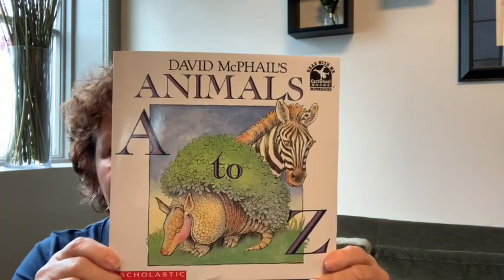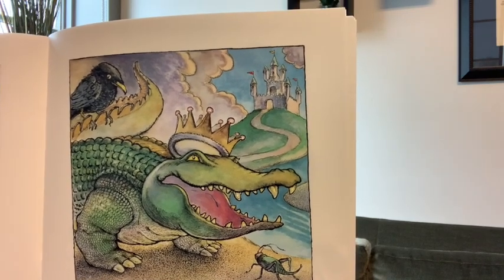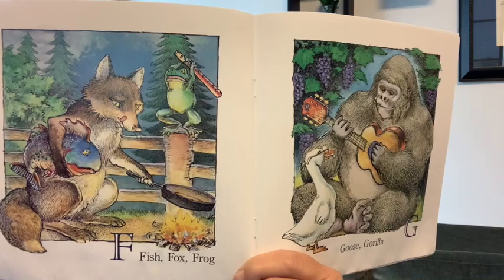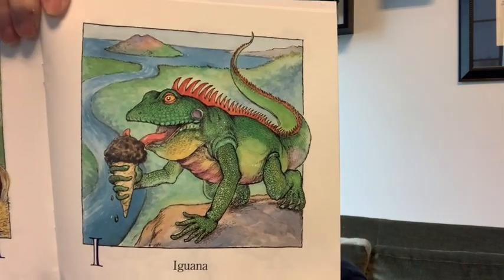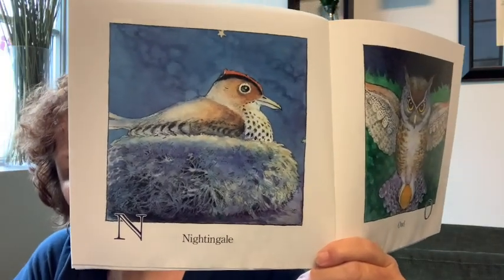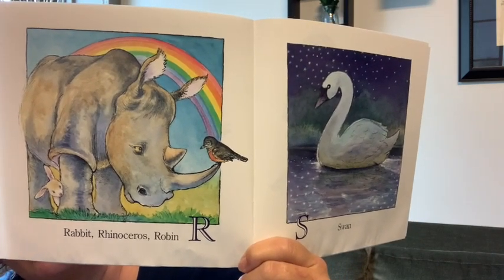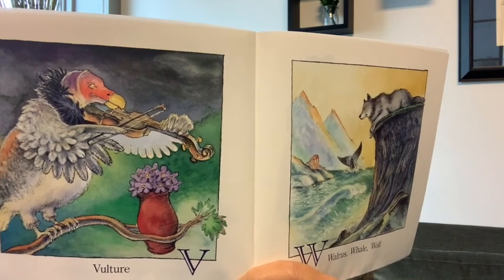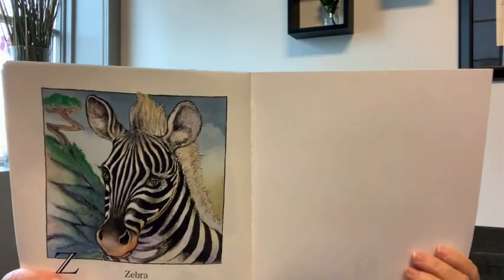Reading Animals A-Z with Ms. Kellie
Read Animals A-Z with Ms. Kellie. for more information!